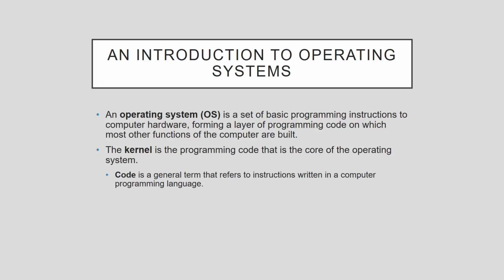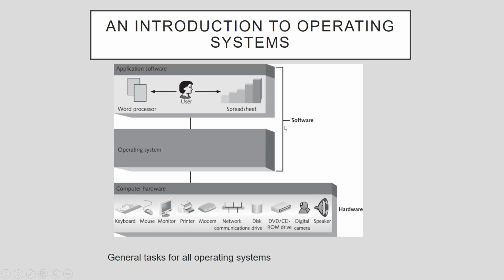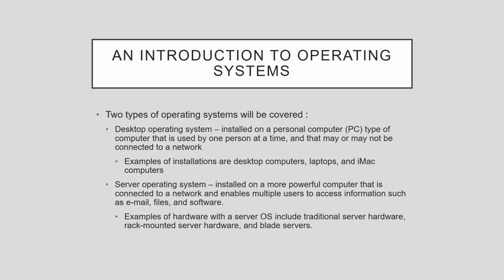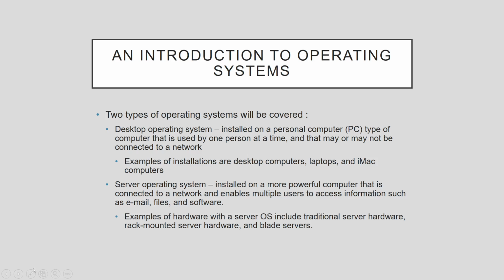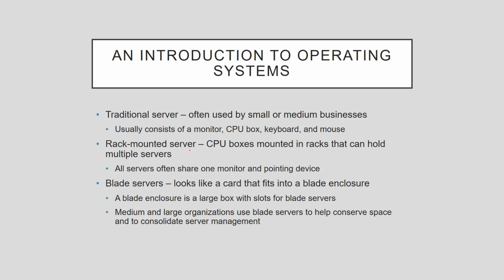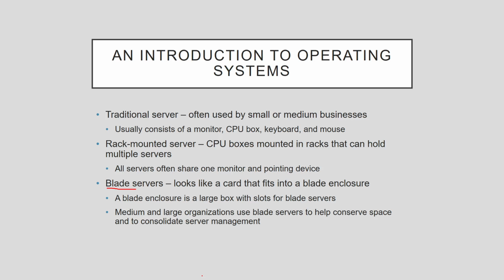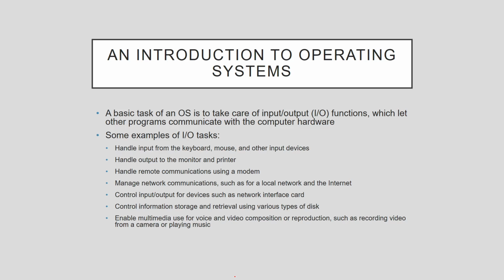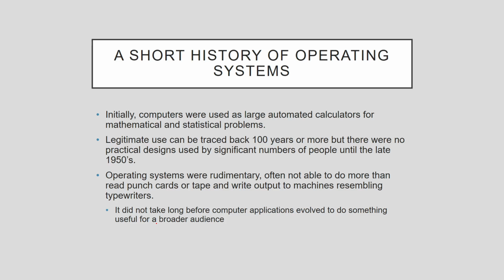OpSys Intro to Operating Systems Part 1